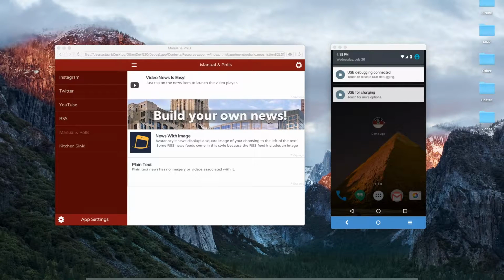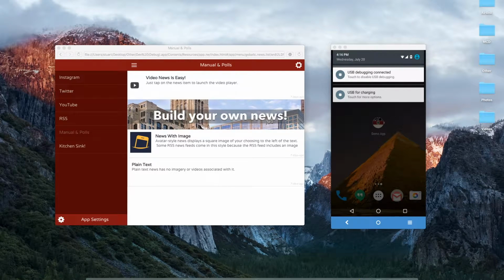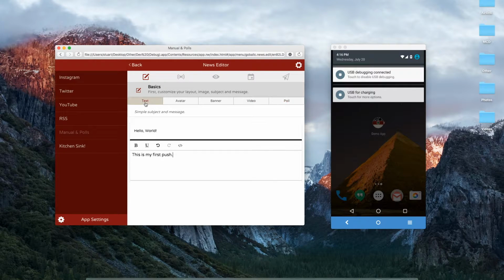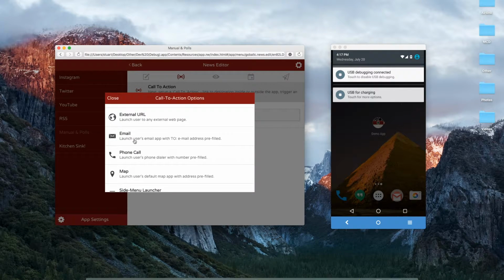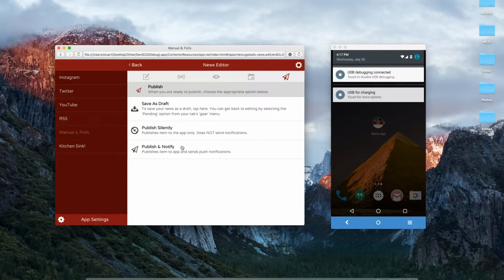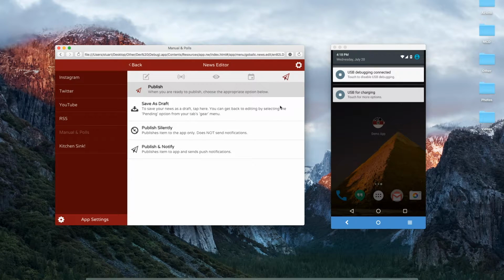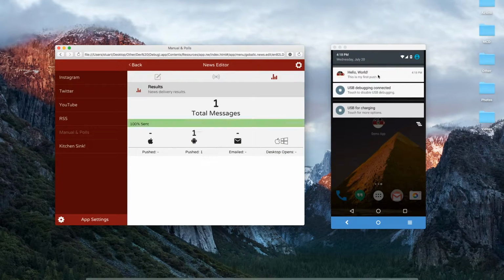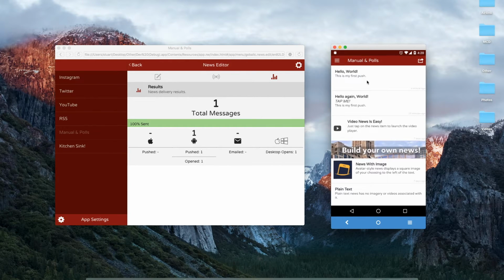Push Notifications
How to send push notifications using the News Tab.